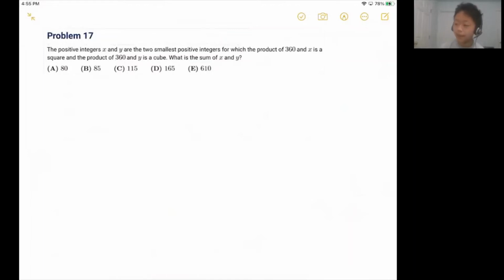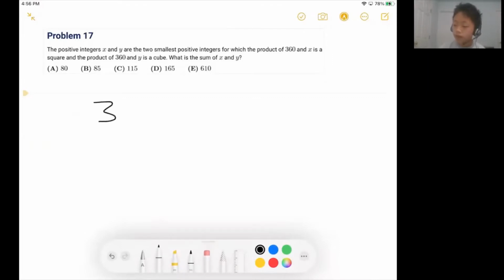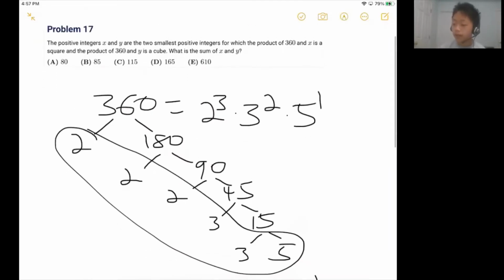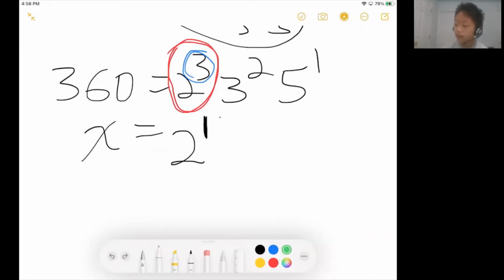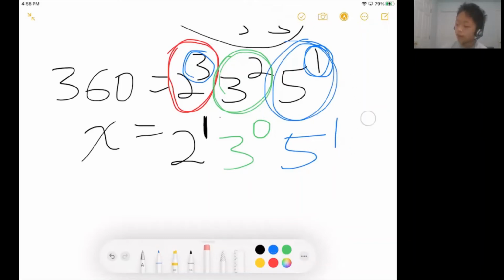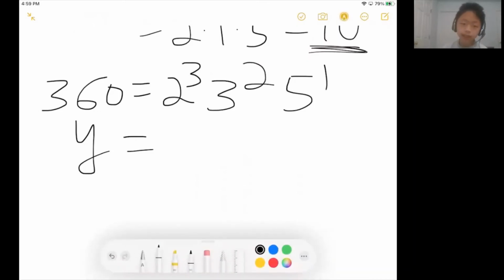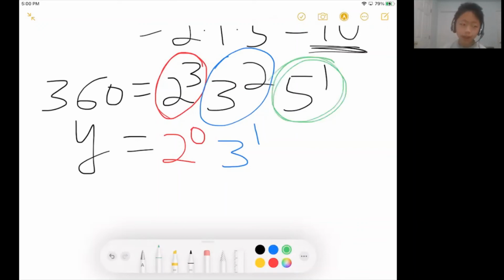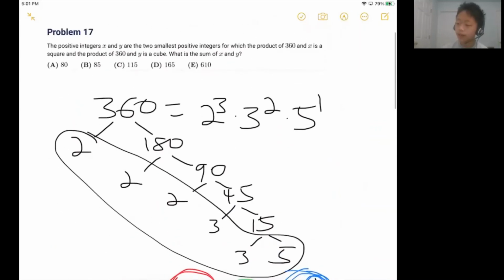2009 AMC 8 Problem 17 Solution